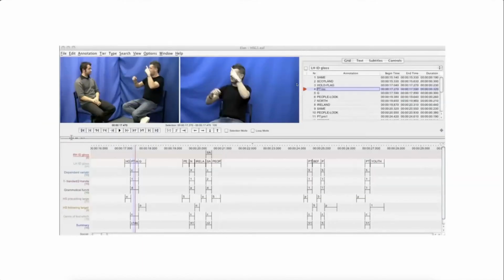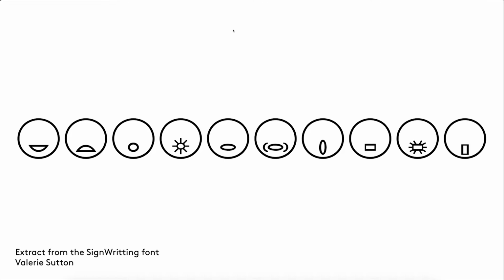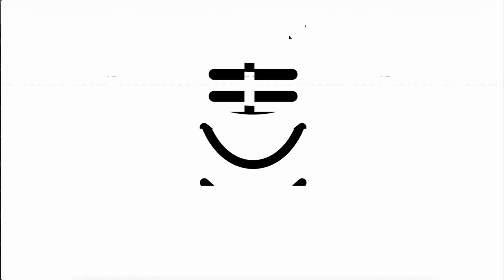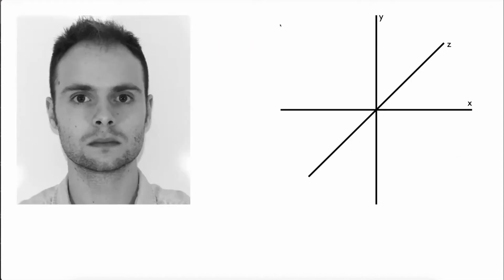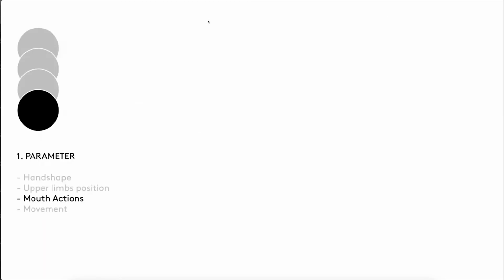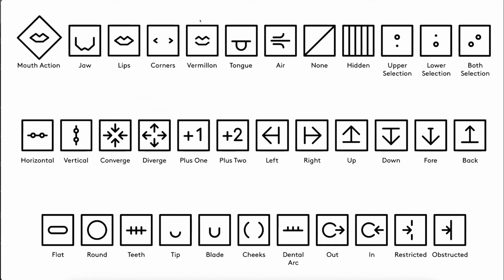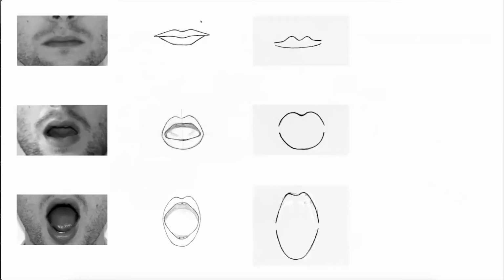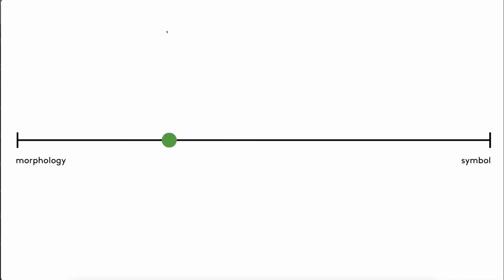Adrien Contesse, et al. — Designing a Transcription Font for Mouth Actions in Sign Languages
The Typannot Typographic System.